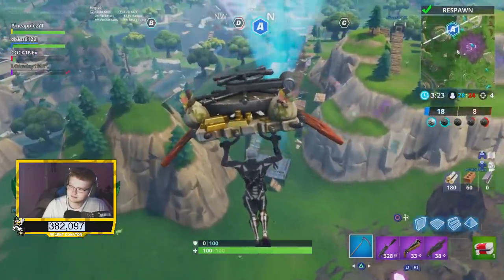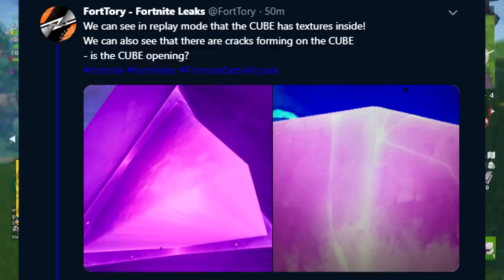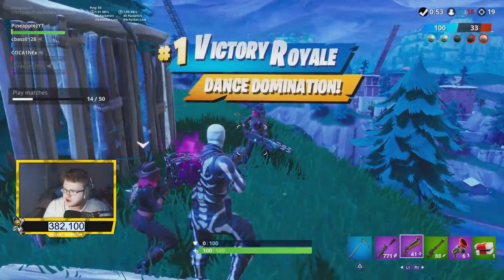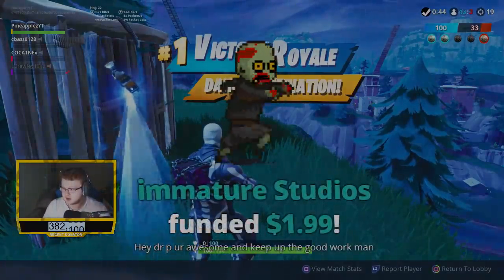*SOS* The Cube is OPENING!! NEW SECRET FORTNITEMARES MAP CHANGES!! (Season 6 Story FORTNITE)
This BLOWS MY MIND.. 😱😱